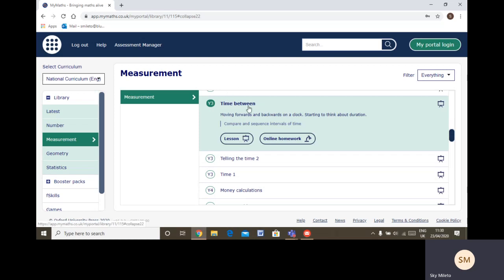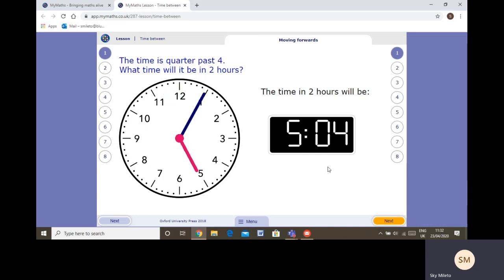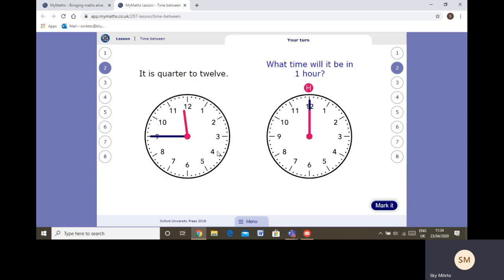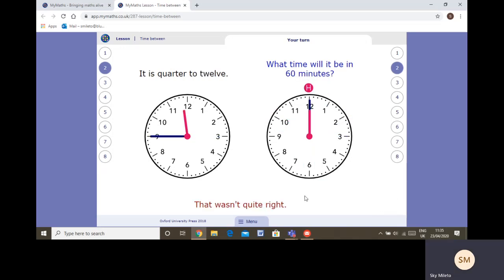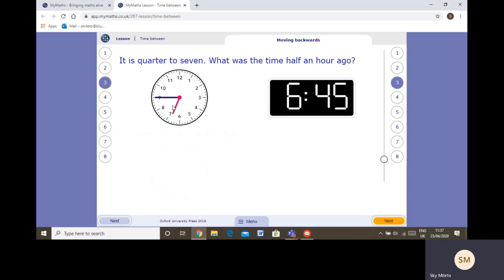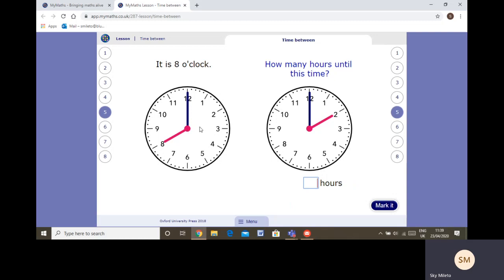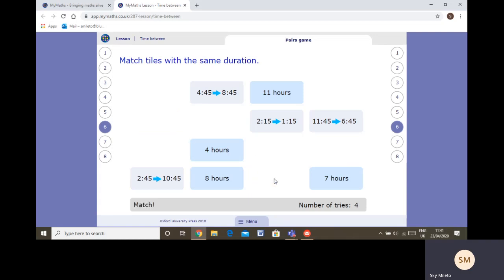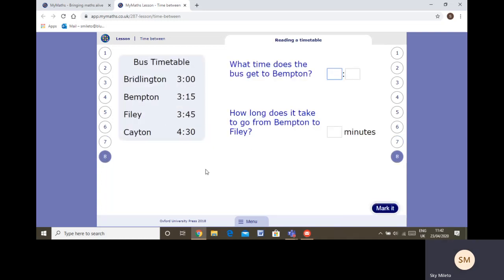Year 3 Maths - Time - 27/4/20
I hope you enjoyed learning about time last week! We have one more week of lessons on time.

DOn't forget you can do the lesson yourselves too and you must complete your online work after!